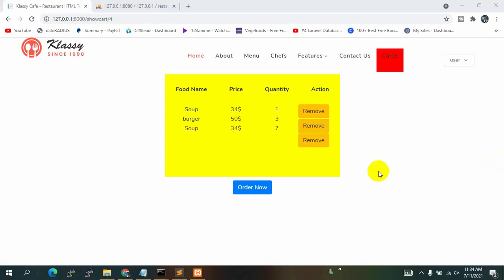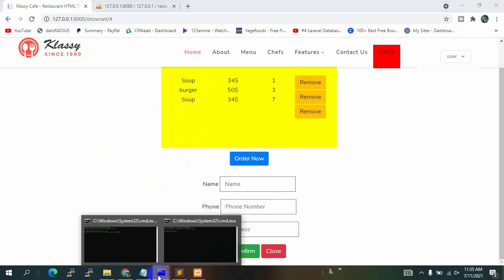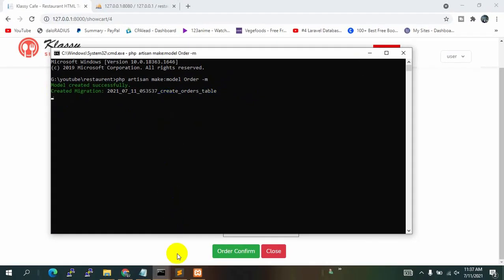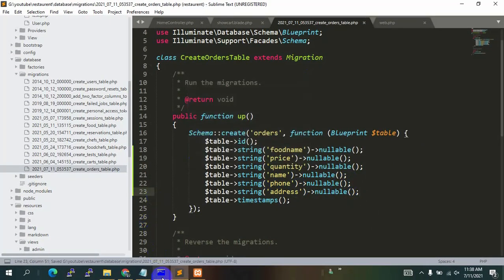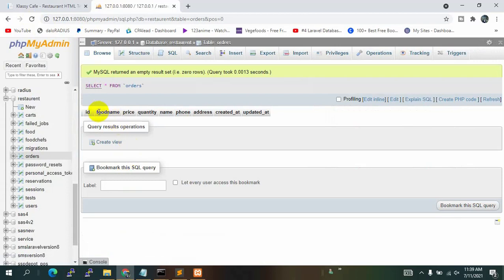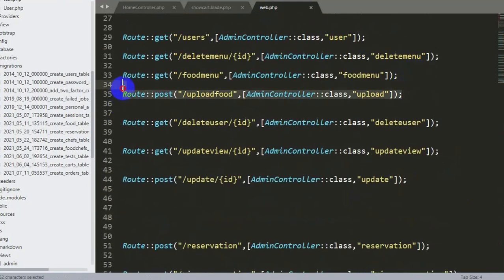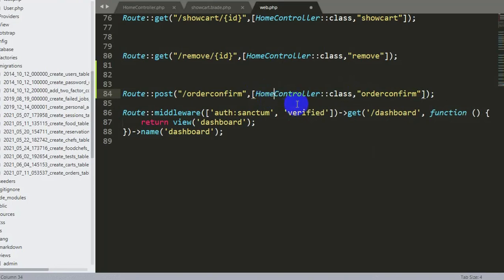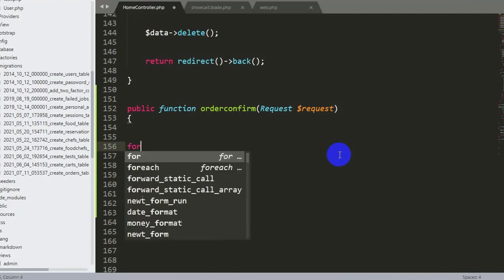#20 Insert Multiple Data In Order Table In Laravel 9| Laravel Restaurant Management Project Tutorial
Insert Multiple Data In Order Table In Laravel | Laravel Restaurant Management Project Tutorial

In this tutorial i tried to show how you can insert multiple data in laravel

How to insert foreach loop data in laravel

How to insert array data in laravel

How to insert multiple row in laravel